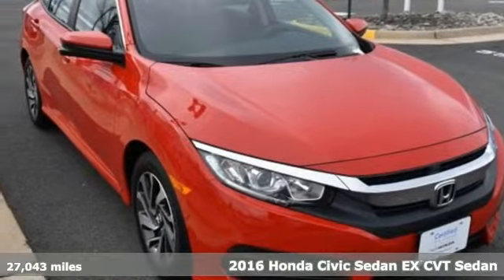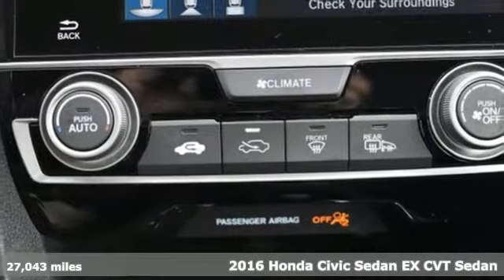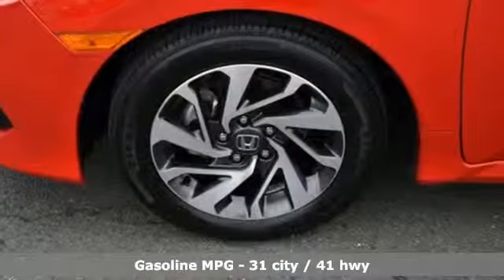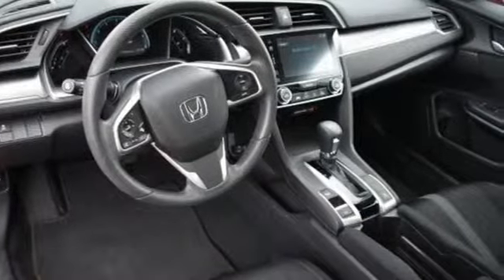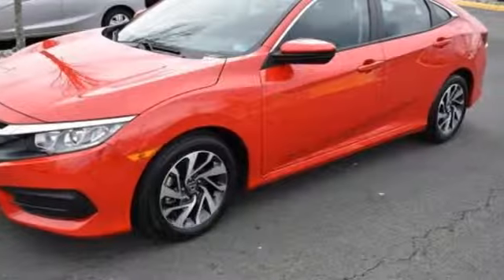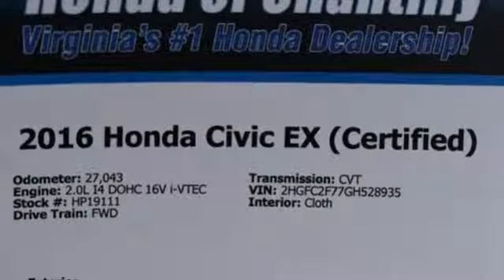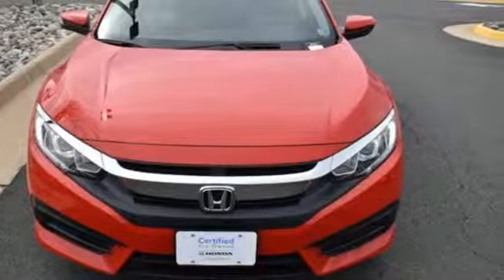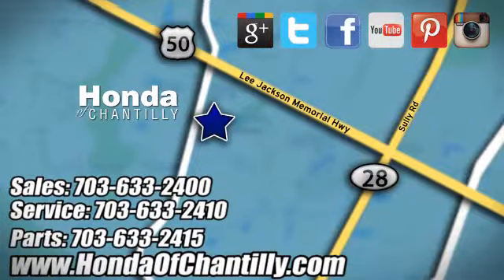Used 2016 Honda Civic Washington DC MD Chantilly, DC HP19111 - SOLD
Year: 2016
Make: Honda
Model: Civic
Trim: EX
Engine: 2.0L I4 DOHC 16V i-VTEC
Transmission: CVT
Interior: Black/Gray
Mileage: 27043
Stock #: HP19111
VIN: 2HGFC2F77GH528935
Clean CARFAX. Certified. Red 2016 Honda Civic EX (Certified) FWD CVT 2.0L I4 DOHC 16V i-VTECbrbrRecent Arrival! 31/41 City/Highway MPGbrbrHonda Certified Pre-Owned Details:brbr * Limited Warranty: 12 Month/12,000 Mile (whichever comes first) after new car warranty expires or from certified purchase datebr * Warranty Deductible: $0br * Roadside Assistance with Honda Care purchasebr * Powertrain Limited Warranty: 84 Month/100,000 Mile (whichever comes first) from original in-service datebr * 182 Point Inspectionbr * Transferable Warrantybr * Vehicle HistorybrbrAwards:br * 2016 IIHS Top Safety Pick+ (When equipped with honda sensing) * NACTOY 2016 North American Car of the Year * 2016 KBB.com Brand Image Awardsbr2016 Kelley Blue Book Brand Image Awards are based on the Brand Watch(tm) study from Kelley Blue Book Market Intelligence. Award calculated among non-luxury shoppers. Kelley Blue Book is a registered trademark of Kelley Blue Book Co., Inc.brAll prices exclude taxes, title, license, and dealer processing fee of $799.00. Published price subject to change without notice to correct errors or omissions or in the event of inventory fluctuations. All features not on all vehicles. Vehicles shown are for illustration purposes only. MPG is based on 2017 EPA mileage ratings. Use for comparison purposes only. Your actual mileage will vary, depending on how you drive and maintain your vehicle, driving conditions, battery pack age/condition (hybrid only), and other factors.

Address:
4175 Stonecroft Boulevard